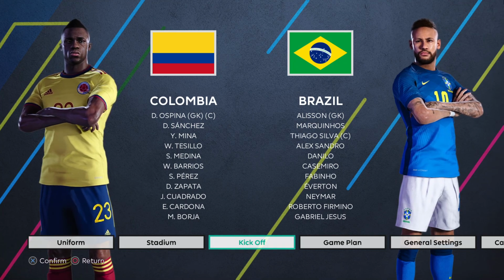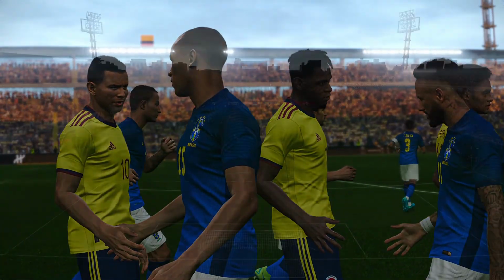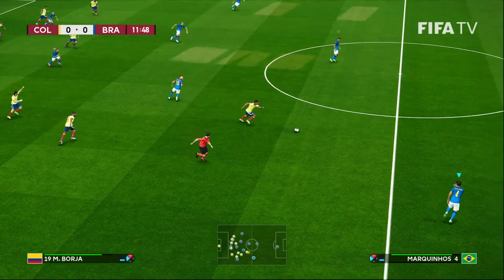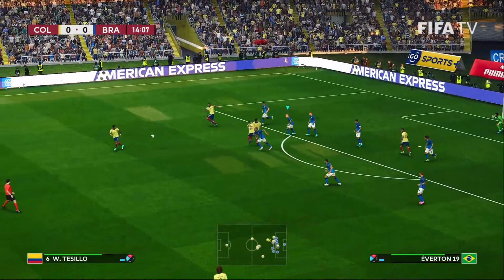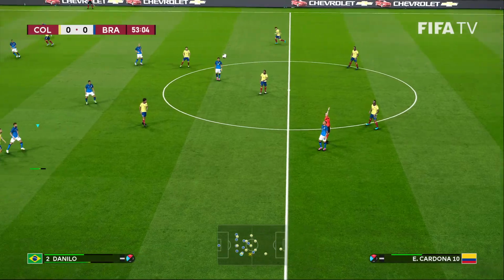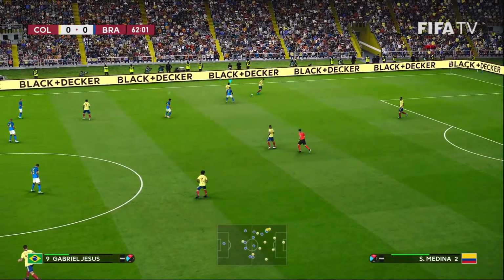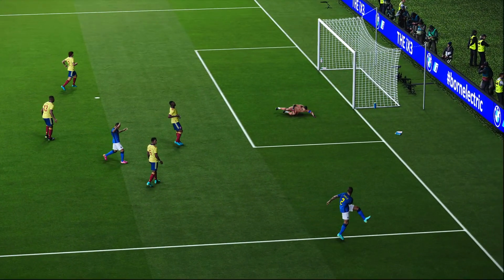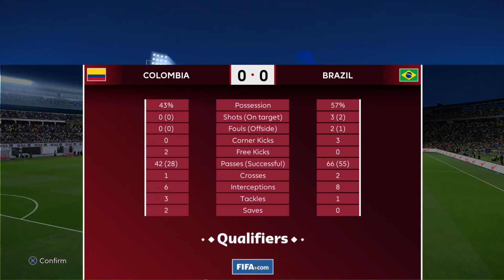Colombia vs Brazil | FIFA World Cup Qualifier | CONMEBOL